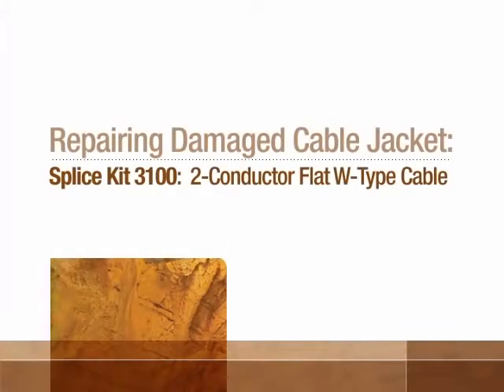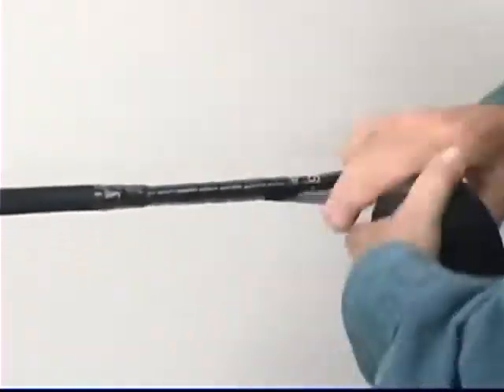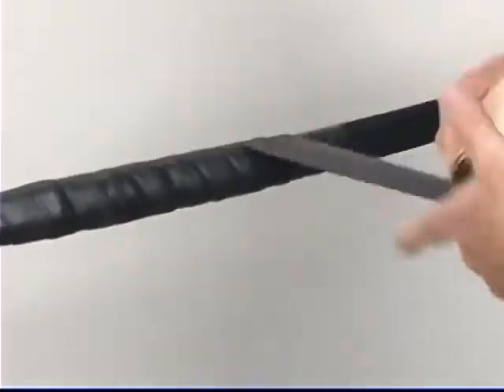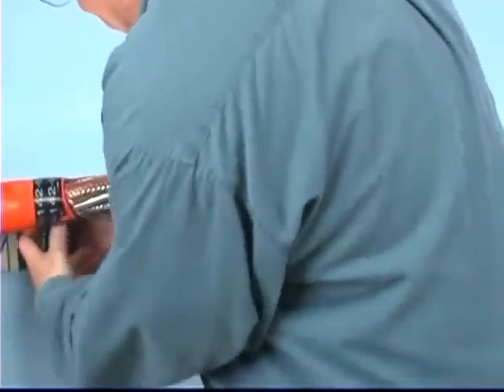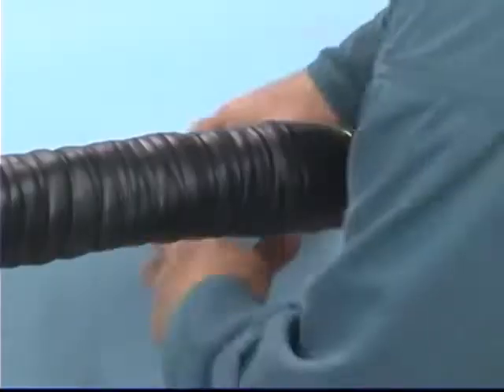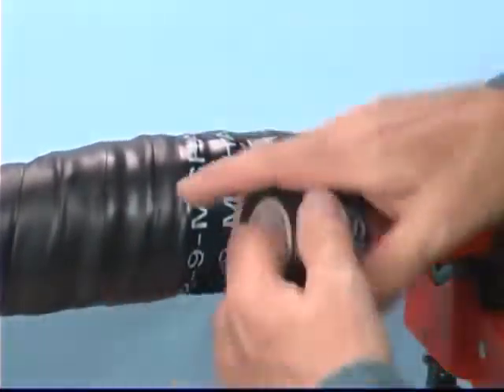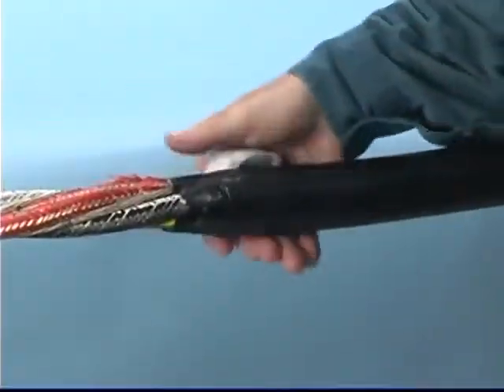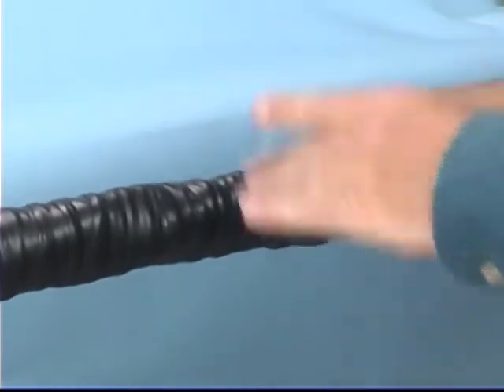Repairing Cable Jacket With 3M Mining Cable Splice Kit 3100, 3103 & 3104 - Training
This video shows how to repair a damaged cable jacket with 3M Splice Kits 3100, 3103 and 3104.

3M Mining Cable Splice Kits may be used for flexible conduit and jacket repairs, as well as for splicing three conductor mine and portable cables, type SHD-GC, MPF GC, and MPF.

Read our Blog to see how 3M products safely joint, terminate, tape and abandon LV MV HV cables

Thorne & Derrick International, based in the UK, are Main Stockists & Distributors for 3M Electrical - please for further information about 3M Cold Shrink & Scotchcast Cable Joints, Terminations, Scotch Electrical Tapes & Cable Accessories for LV MV HV applications.